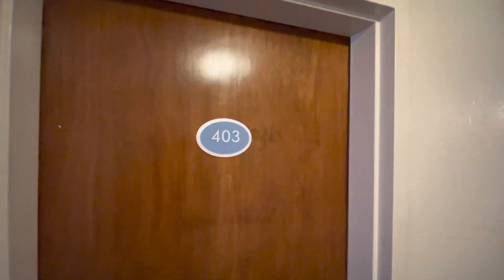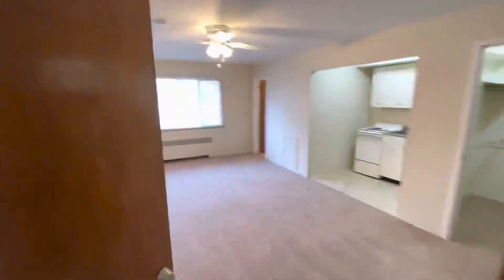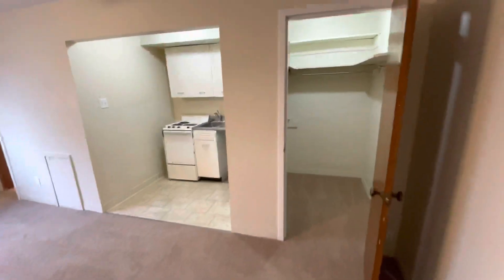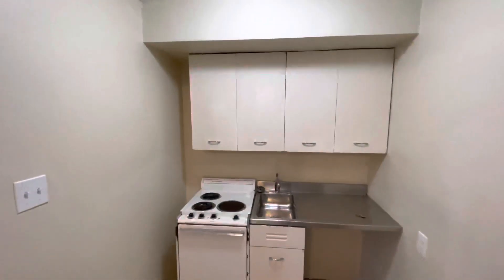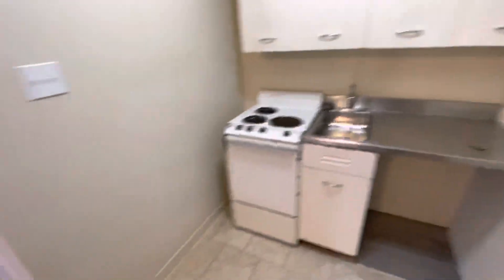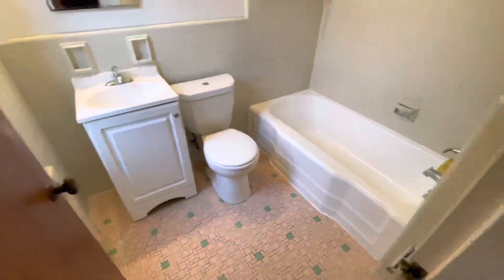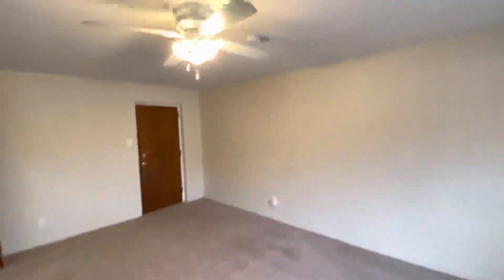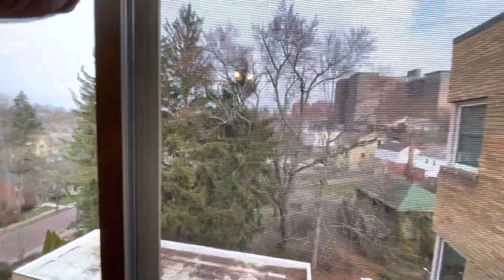20 Shady Drive West #403